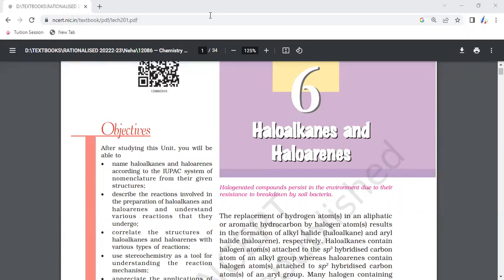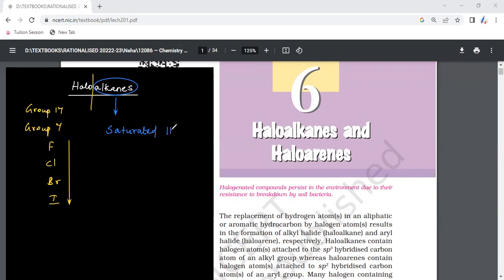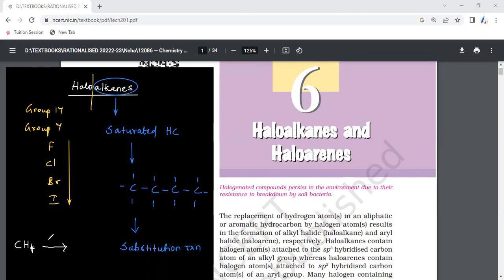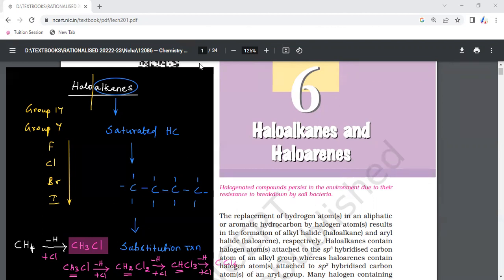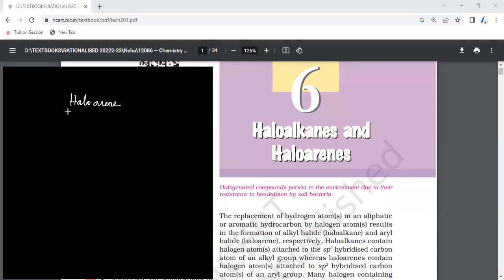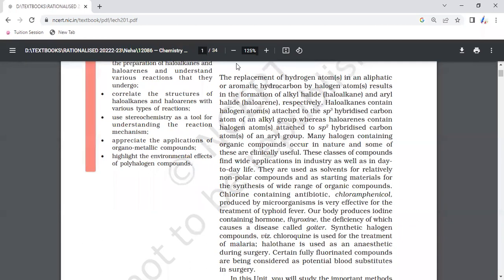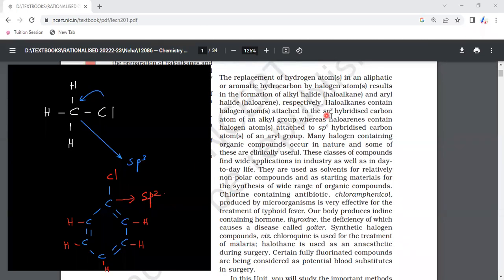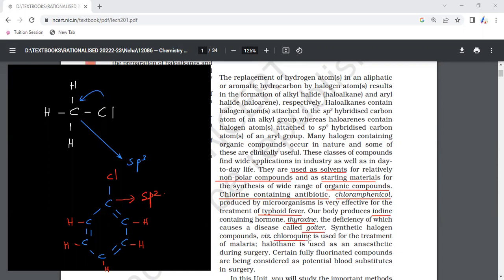Haloalkanes and arenes introduction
Introduction to haloalkanes and arenes